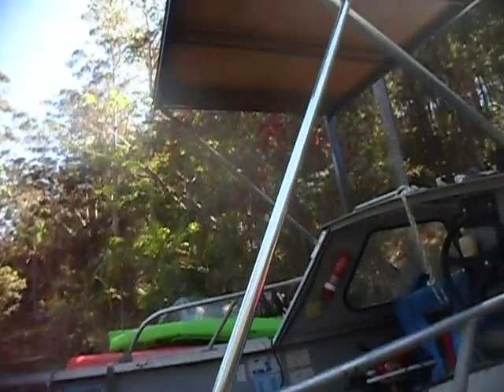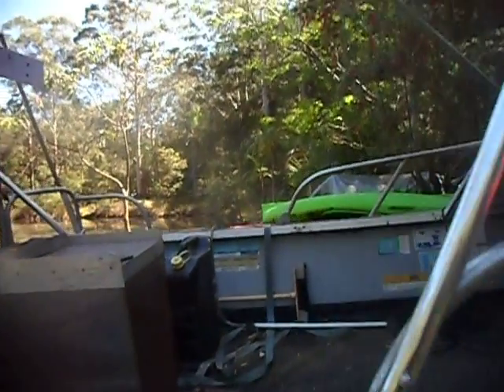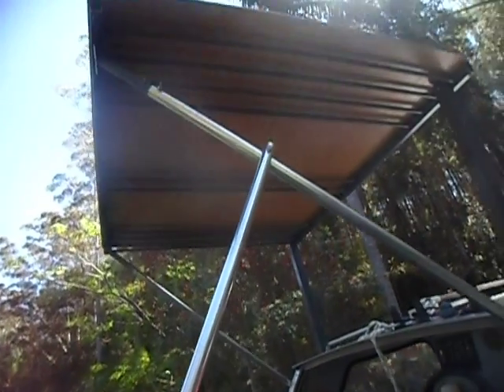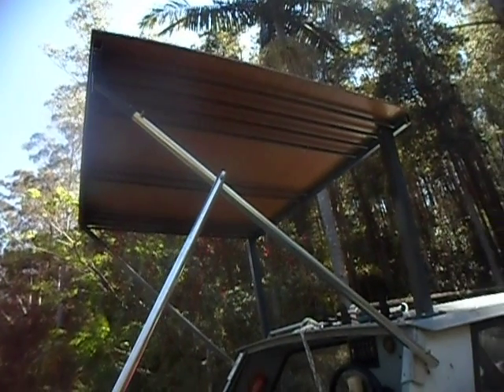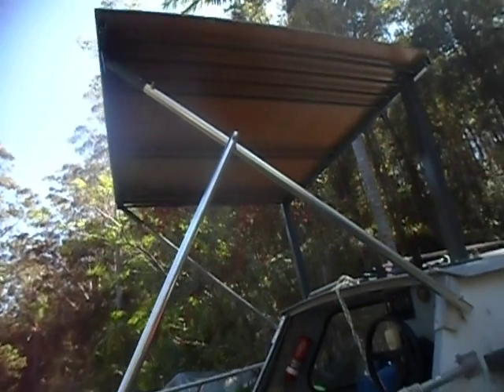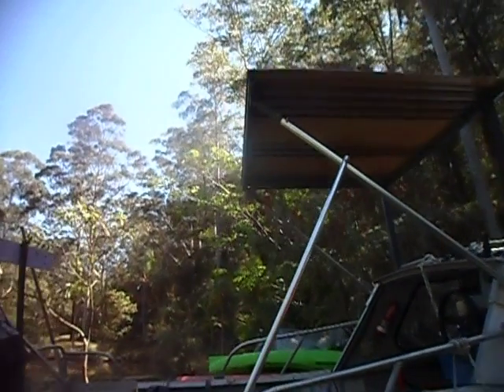make a cheap boat aluminium hardtop DIY Part 6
Part 6 How to make a cheap convertible aluminium hardtop for your boat
An introduction to the materials you can use , which shows the piece of pool fencing , the pool fencing posts before they are cut painted and drilled and the aluminium support stays which I purchased from a local scrap metal yard for a few dollars.
I also show a completed marine ply top which can easily bolt to the pool fencing frame as an alternative to the convertible canvas roof I will show you in the other parts of this how to series.
See the other parts of this of how to make a super cheap aluminium convertible hardtop for your boat.
Easy step by step instructions on how I used some using scrap aluminum tubing, some cheap aluminum pool fencing and some canvas.
Sick of that crappy, flimsy biminy? I will show you how to make a cheap convertible aluminium hardtop for your boat that is super cheap, strong and very lightweight.
The benefits are this hardtop design is it converts to different conditions , its easy to convert for winter boating when you want some sun ...or if you need arises, remove the canvas cover during high winds.
Also Ill show how you can add a marine ply top as well to the basic frame if you prefer . Its fun to make and took me just a couple of hours complete.
There is no need to spend big dollars on a store bought or custom made hardtop, If you have an old fishing boat you knock this together and be back on the water the same day. sorry guys about the low res filming ill fix that up for the other steps